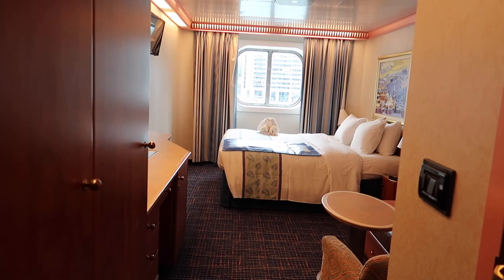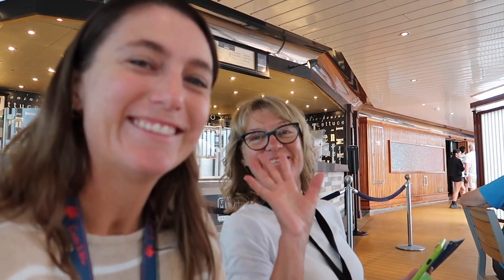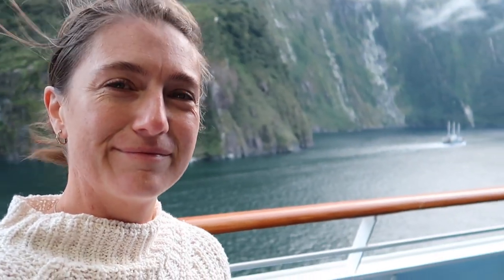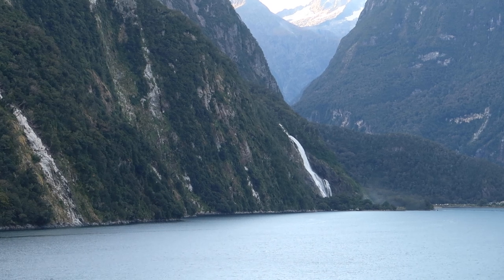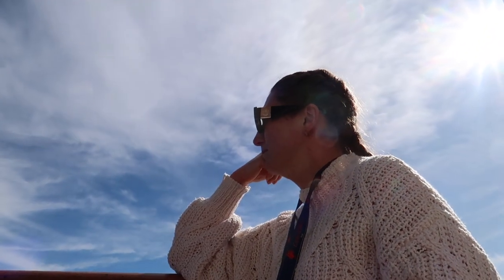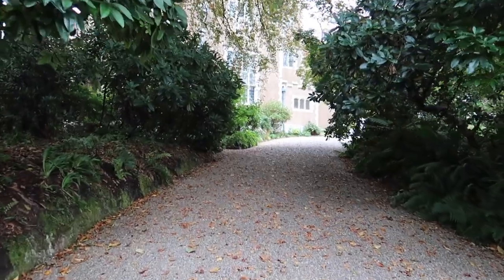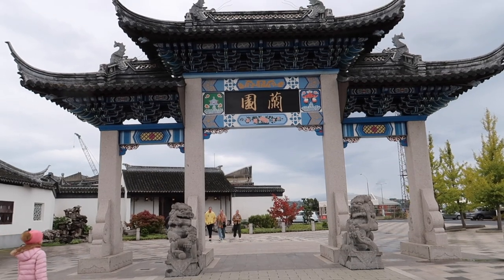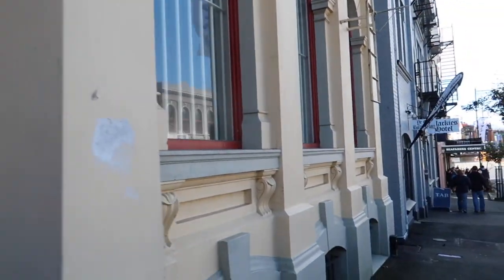🌊NEW ZEALAND CRUISE 2023 | Carnival Splendour to Fiordland National Park and Dunedin | CARLY HAMPTON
Come cruise with me on board the Carnival Splendor as we travel to New Zealand for some autumn cruising. To begin, we are heading up to Sydney Harbour and seeing the fantastic scenery of the Sydney Harbour Bridge and the Sydney Opera House. Our first two days on board are sea days, so I'm giving you a tour of the boat. After that, we have a majestic day of scenic cruising through the Fiordland National Park and the beautiful Milford, Thompson, Dusky and Doubtful Sounds. Our final stop in this video is to Dunedin where we go on a walking tour of the city exploring gardens, checks and shopping.

MY TECH:
+ Handheld Tripod
+ Blue Suede Look MacBook Case
+ Editing Software: iMovie (free)

NOTE: I will gladly receive gifts from Australian owned, sustainable business. However, I'm not interested in any paid promotions.

My name is Carly. I am a full-time high school English teacher living in a beautiful area on the south coast of NSW in Australia. I love reading, exercising, cleaning and making videos about organisation as well as exploring my local area.